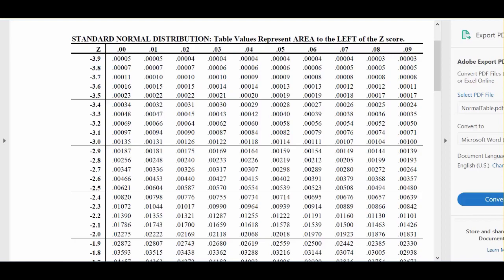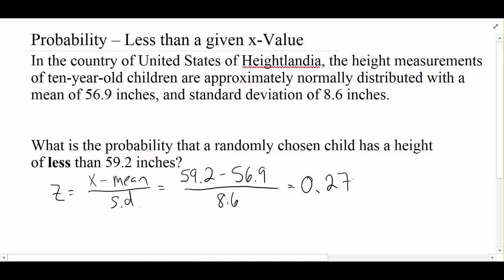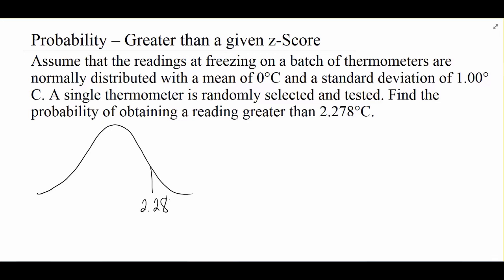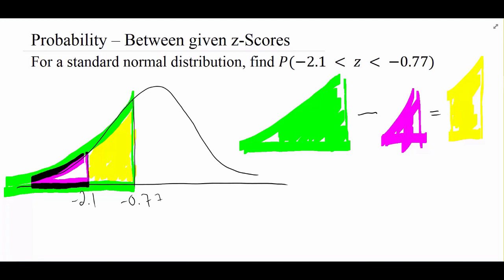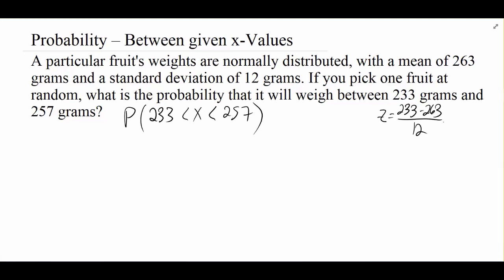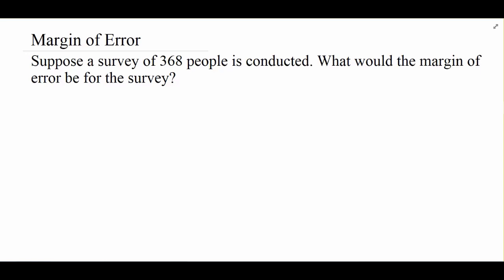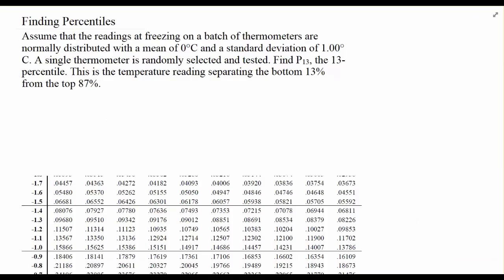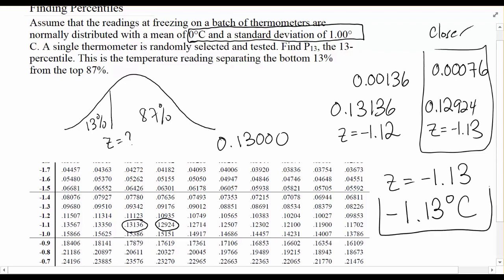Math 111: Video Lesson 15C